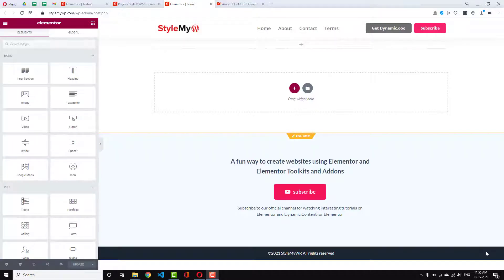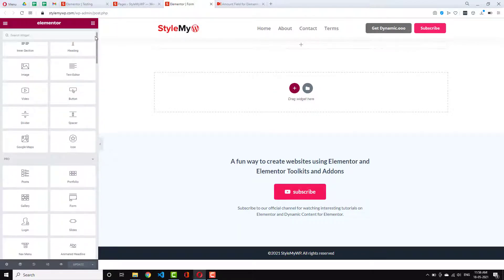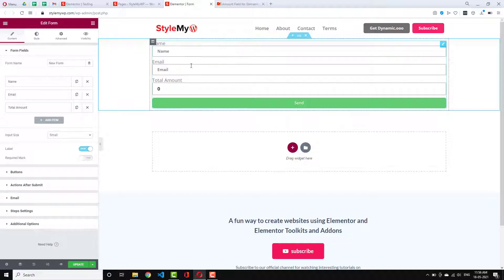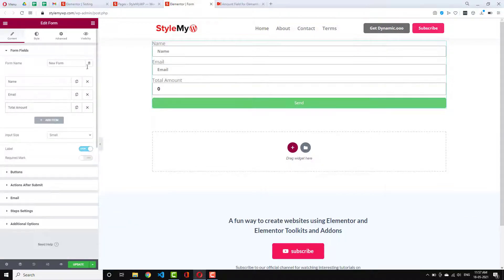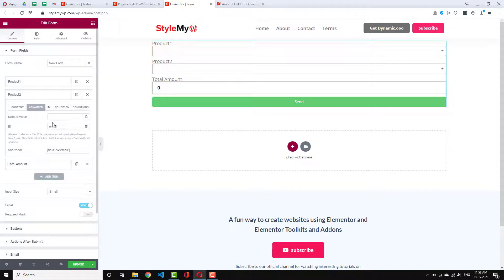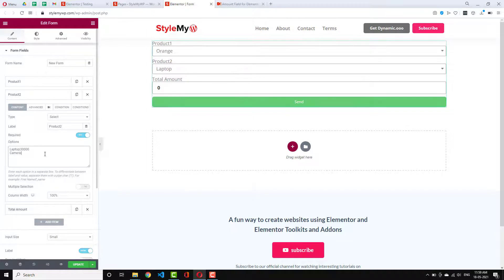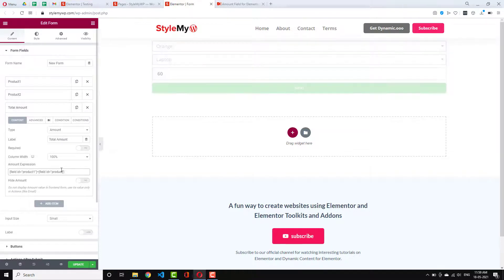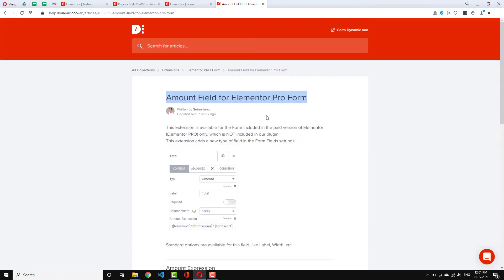Amount Field for Elementor Pro Form: Dynamic Content for Elementor Tutorial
Dynamic Amount Field for Elementor Pro Form Tutorial.
(Coupon10% Off: DROIDCRUNCH)

In this video, I have shown you how to use the Dynamic Content Amount field for Elementor Pro-Forms